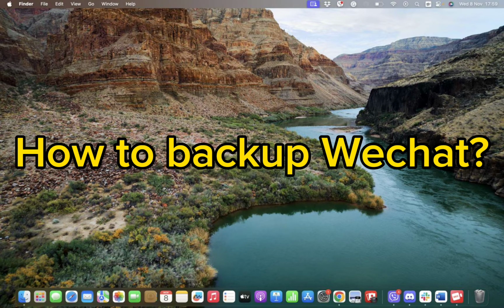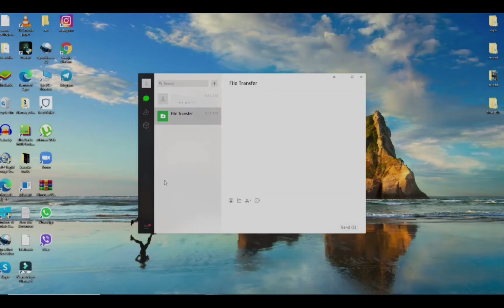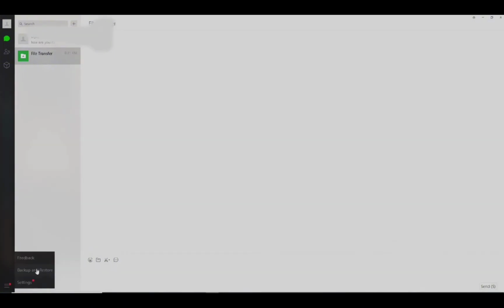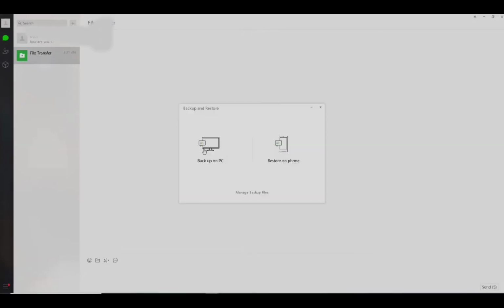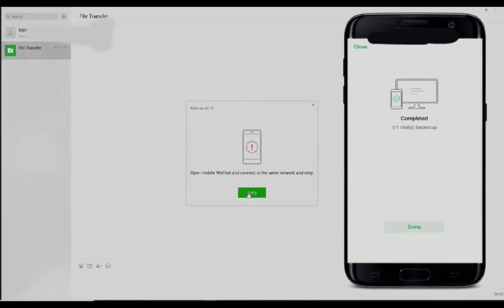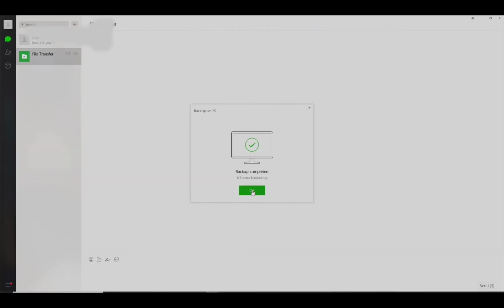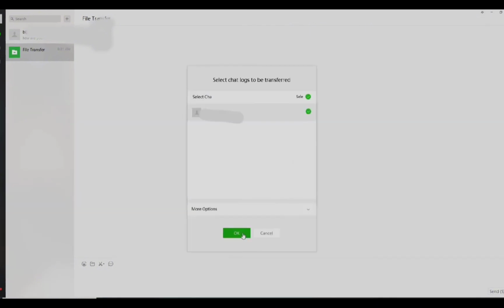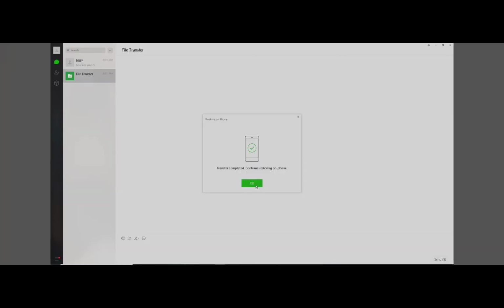How to Backup Your Chats on WeChat 2023?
Protect your precious WeChat conversations and memories by learning how to effortlessly back up your WeChat data. This comprehensive guide will walk you through the simple process of creating a WeChat backup, ensuring your messages, contacts, and photos are securely safeguarded against accidental deletion or device loss. Whether you're an Android or iOS user, this video will empower you to preserve your valuable WeChat data with ease.